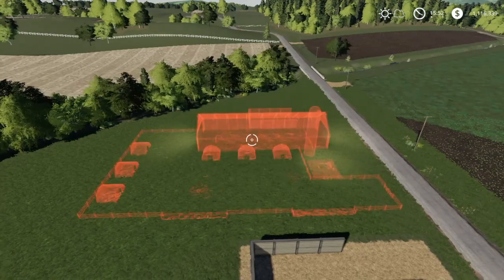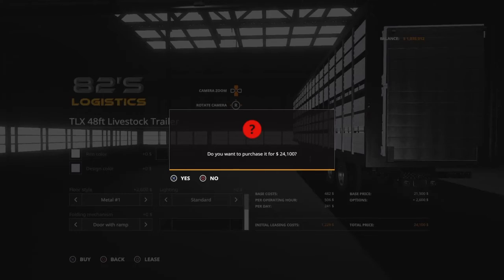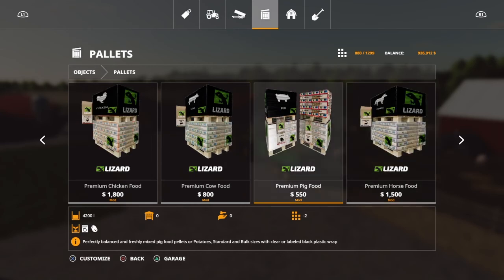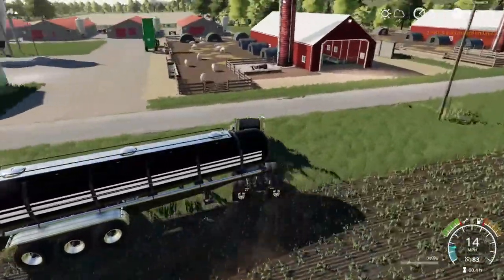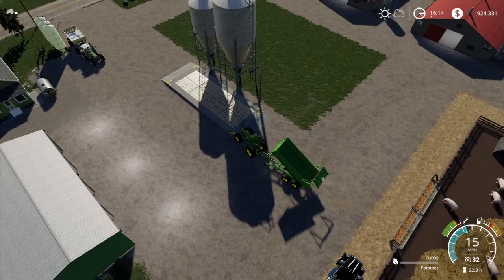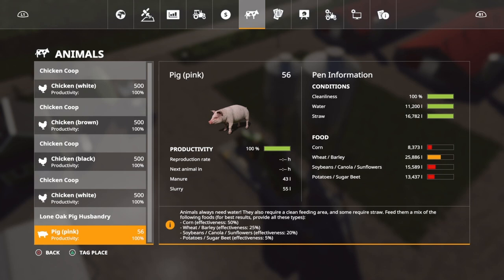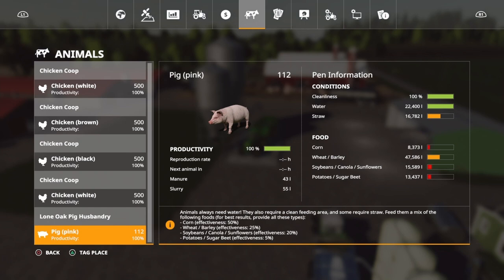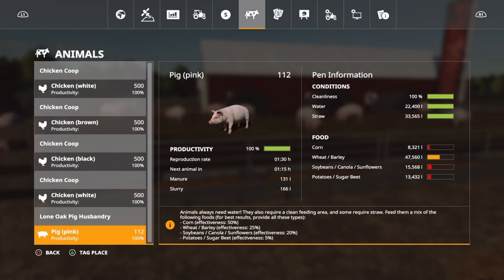Griffin Indiana 19 - Ep25 - Best Pig Farm Ever - FS19 Farming Simulator 19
After a month off from online/gaming, it's great to be back. It's day 5 on Griffin Indiana,  late in the afternoon and it's time to extend the farm and add some pigs. I am hoping this is the best pig farm ever.

This is my first Let's Play on Farming simulator 19. The map is Griffin Indiana 19 by ajFarmer. I'm playing on PS4 Console. TheFarmingSims